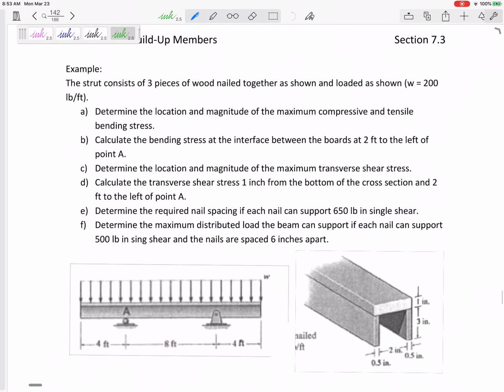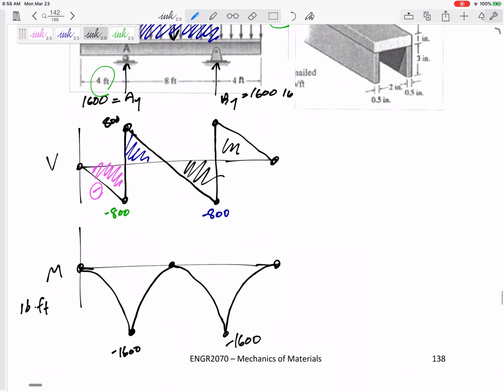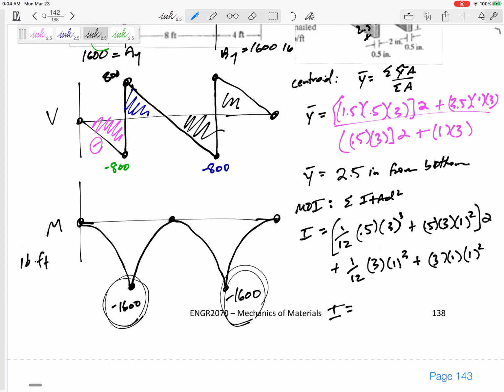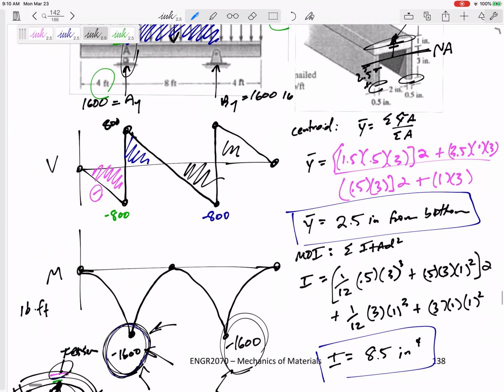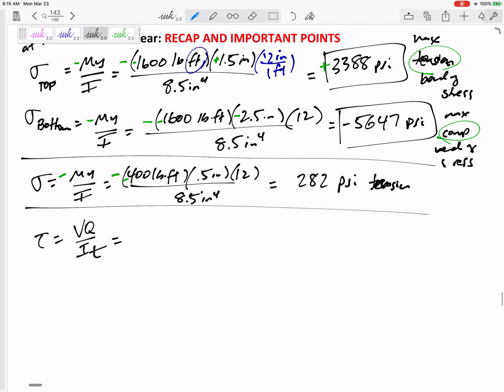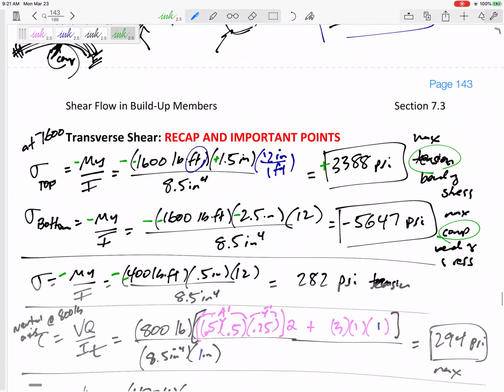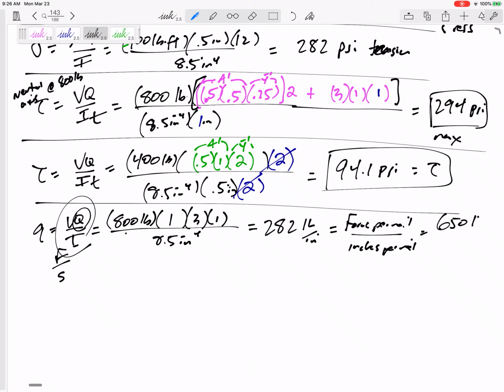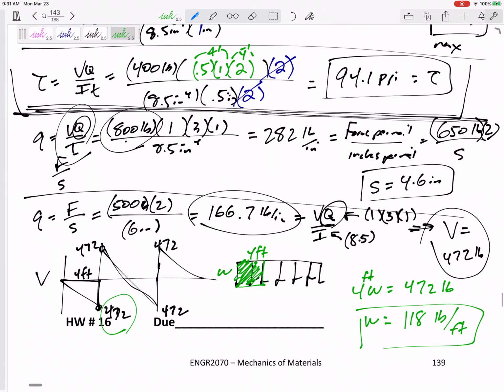Mechanics of Materials - Bending stress and shear stress example 1